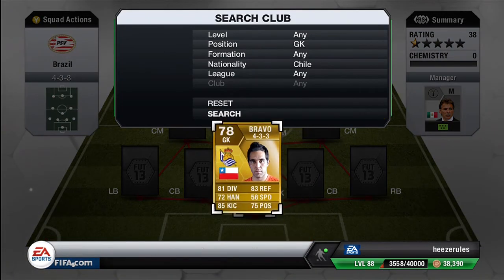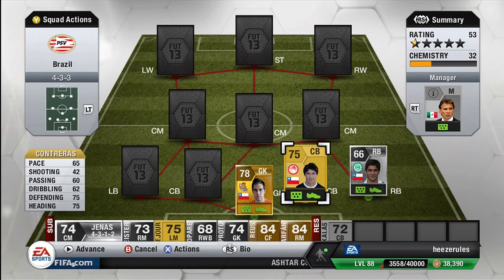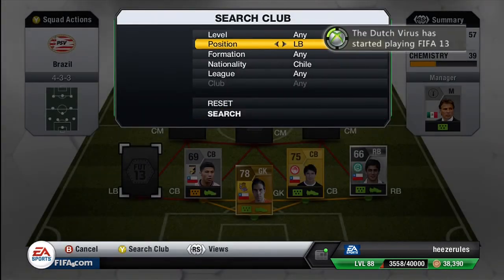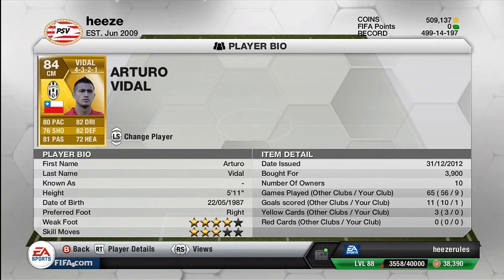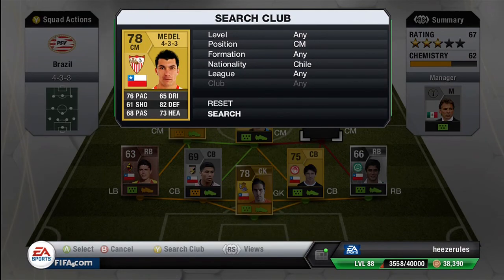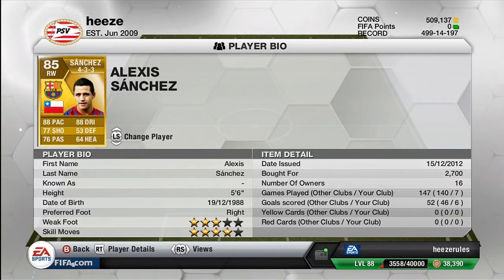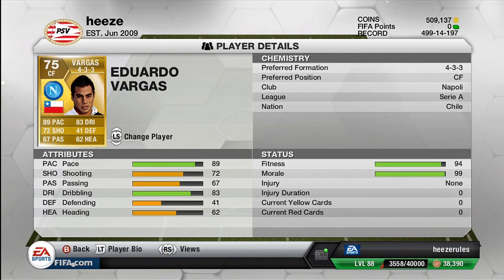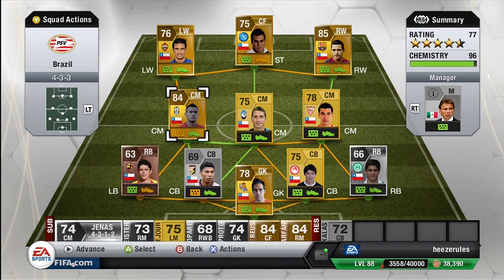Fifa 13 Around the World in 80 Countries Episode 8 - Chile (Squad builder)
This is a series where I showcase a team with every possible nationality!
Song: IanJ - Dancing On A Landmine (Feat. Steve Mast)

ignore:
Fifa 13 chile squad builder
fifa 13 chili squad